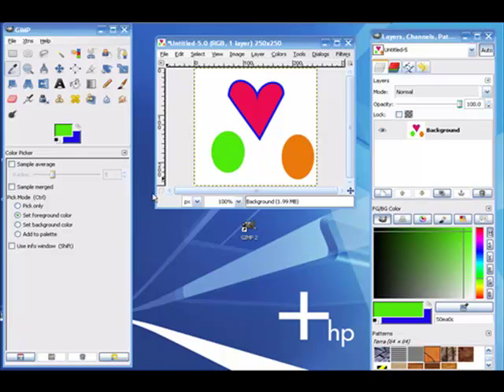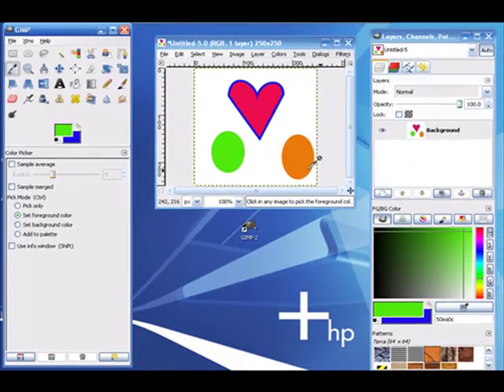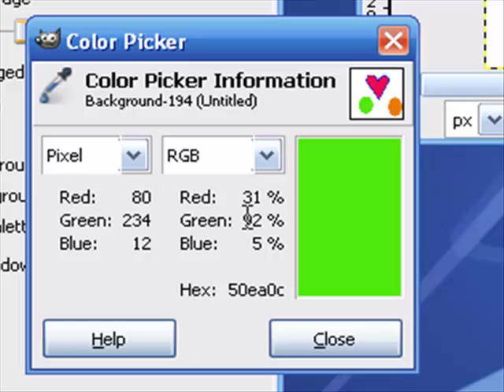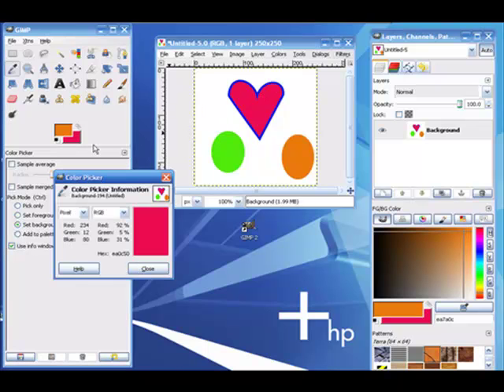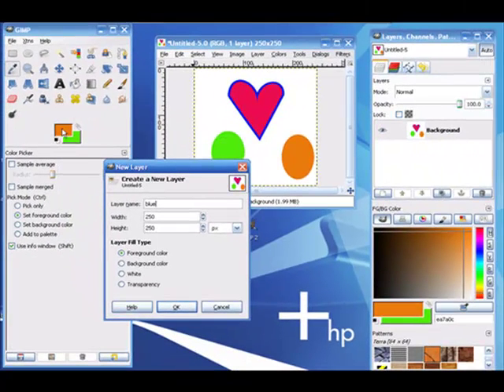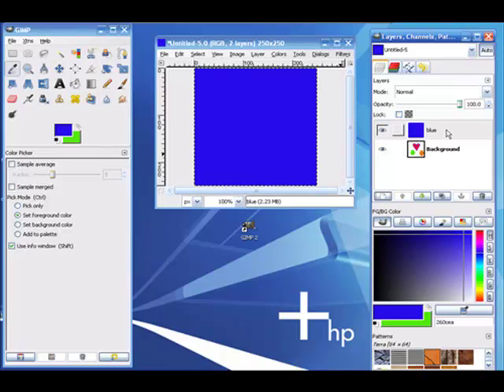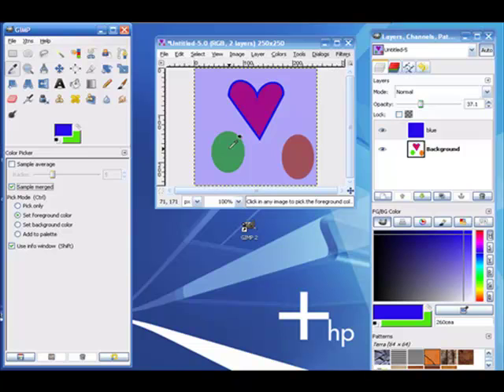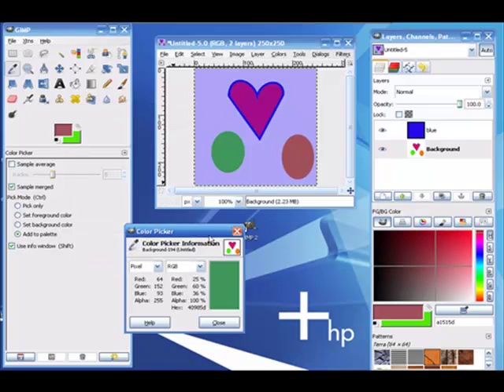The Gimp - Video 10 - How To Use The Color Picker Tool - 4.51 Minutes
Meet the Color Picker Tool and uncover how to select any color in any image opened on your screen as well as creating colors using various layers.